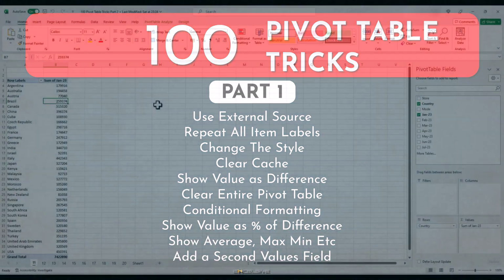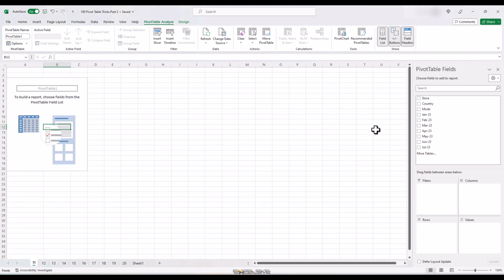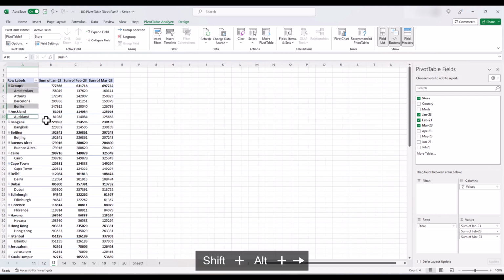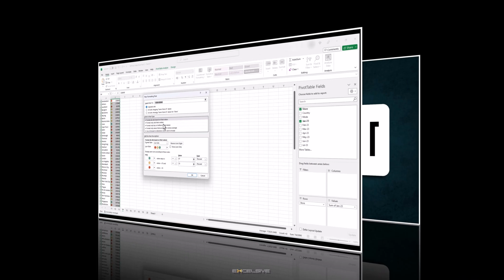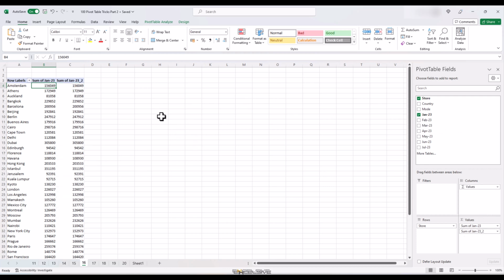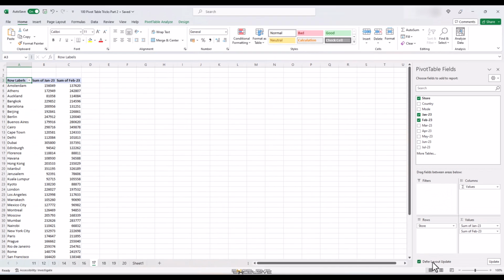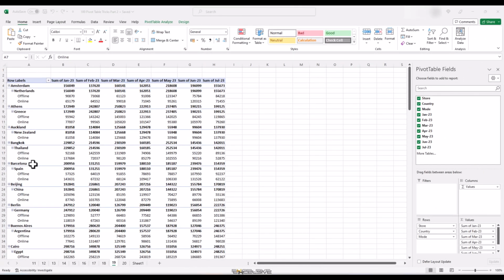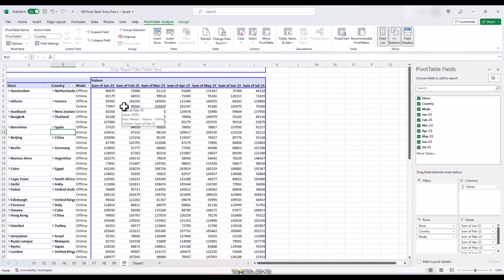100 Pro Tips & Tricks For Pivot Tables | Part 02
🌟 Mastering Pivot Tables: 10 Advanced Tips for Data Wizards! 🌟

Welcome to Excelsive! This is our second episode of our series showing 100 Pro Tips in Pivot Tables. In this video, we're diving into the world of pivot tables and uncovering 10 more advanced tips out of 100 that we have chosen for you and which we will bring in future videos that will elevate your data analysis game. Whether you're a seasoned pro or just getting started, these tricks are bound to supercharge your pivot table skills and transform the way you handle data.

Here's what you'll learn in this video:

00:00 Introduction
00:35 Use Count In Value Field
01:30 Group Items
01:57 Group Items Shortcut
02:23 Add Icon Sets
03:01 Expand / Collapse Headings
03:21 Show Values As % Of Column Total
04:10 Defer Layout Update
04:46 Rename Any Label
05:26 Selecting Entire Pivot Table
05:54 Clear All Filters
06:16 Conclusion

Are you ready to become a pivot table maestro?

Thanks for tuning in, and remember – with these 10 advanced pivot table tips, and the upcoming 80,  you'll be turning data into insights like a true wizard. 📊🔮